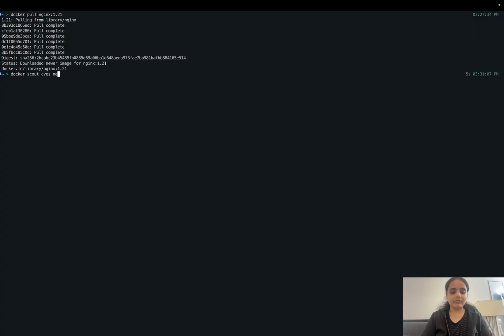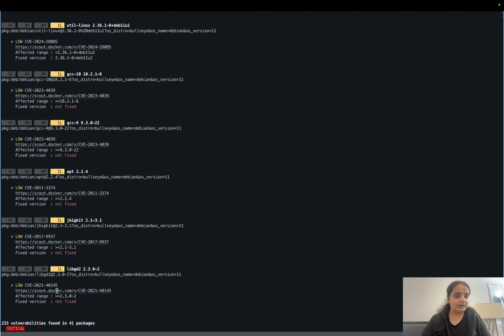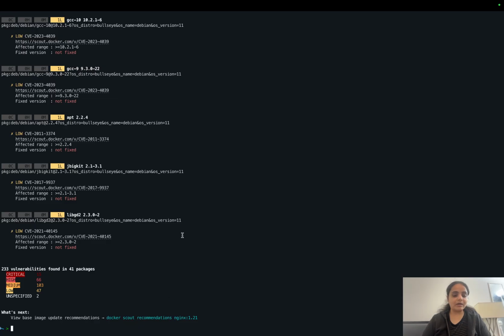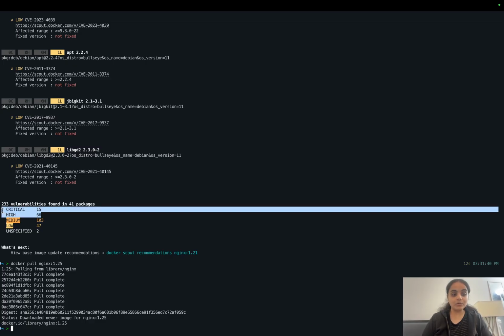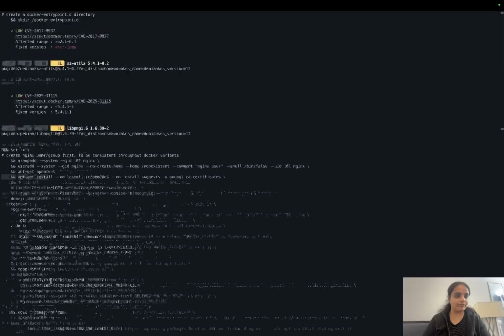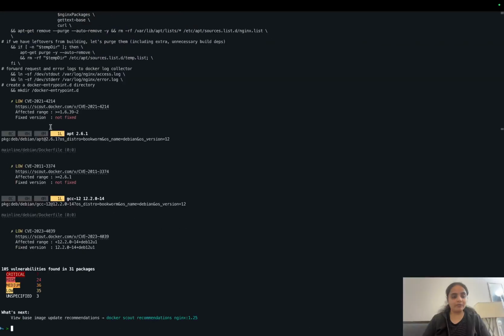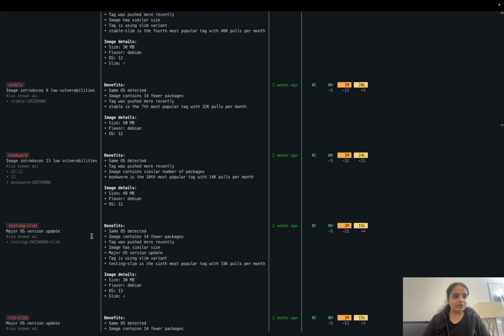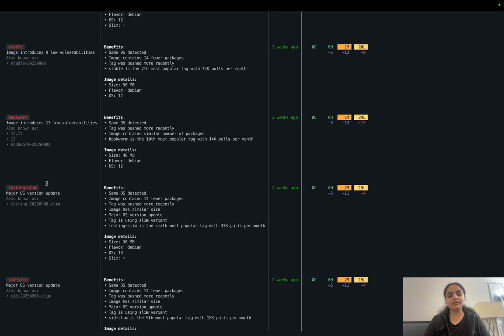Using Docker Scout to make your applications secure | Google Cloud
In this video you will learn how to:

✅ Use docker scout to figure out high, medium, low level vulnerabilites
✅ How to read the docker scout report
✅ How to fix those vulnerabilities
✅ How to use docker recommendations for newer images